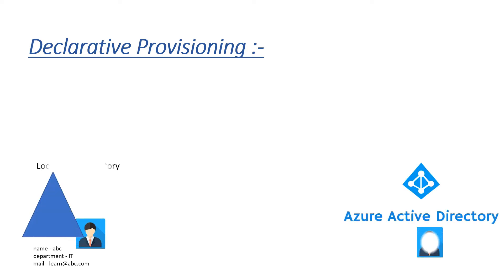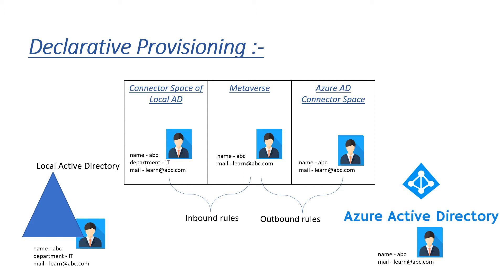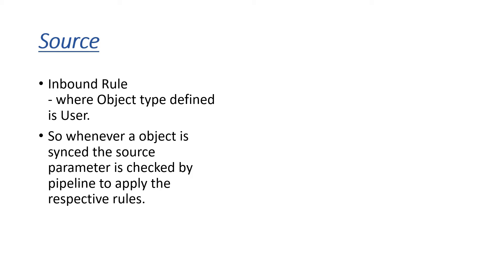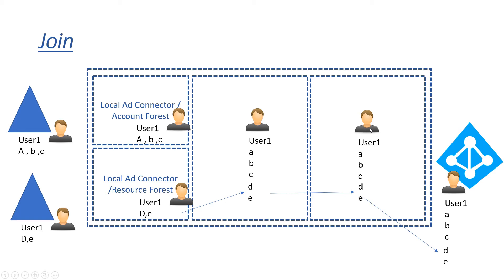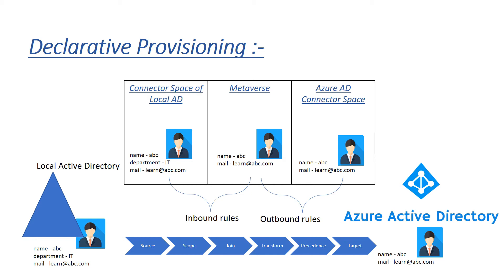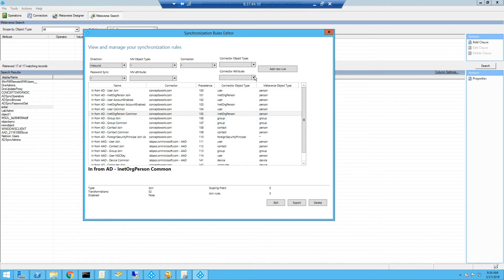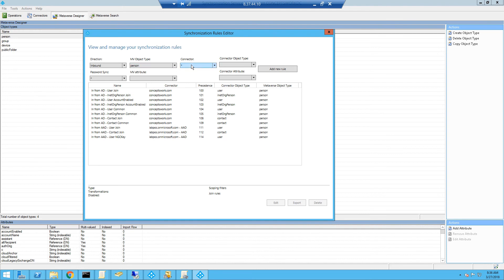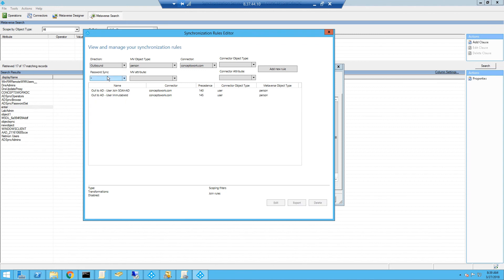AAD connect Configuring Filtering - Part -2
AAD connect,
AAD connect Sync rules,
Custom sync rules

This video is the second part of the series that we will be creating for configuring filtering.
Please click on the below mentioned link to check more details about the declarative provisioning.